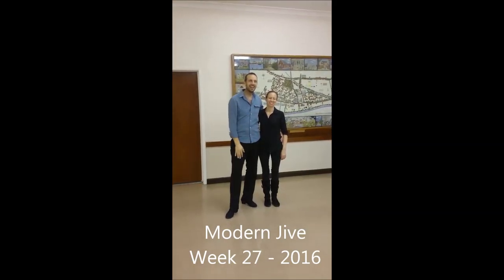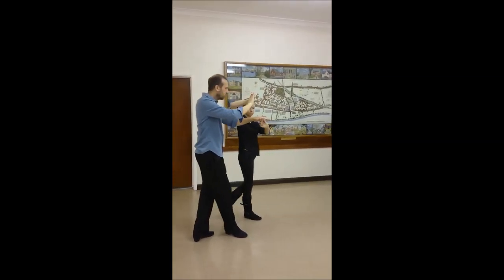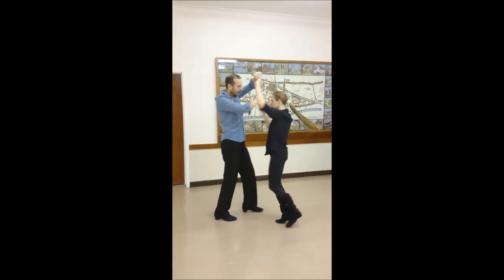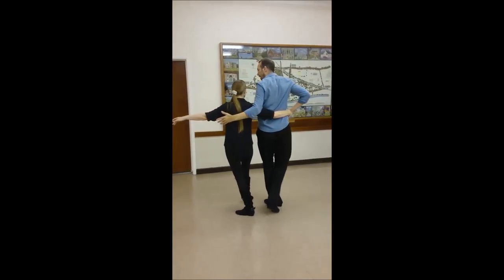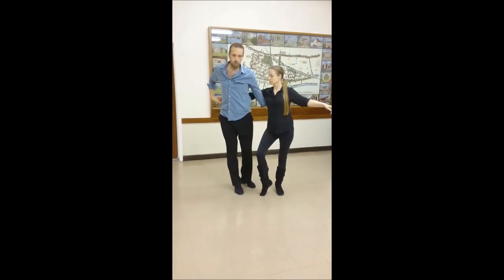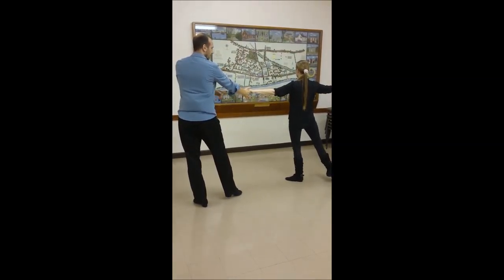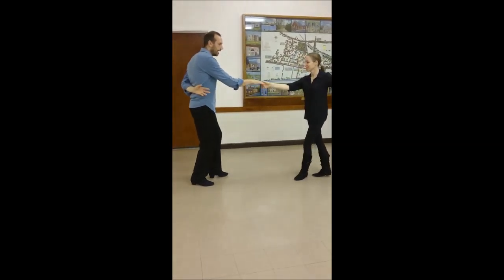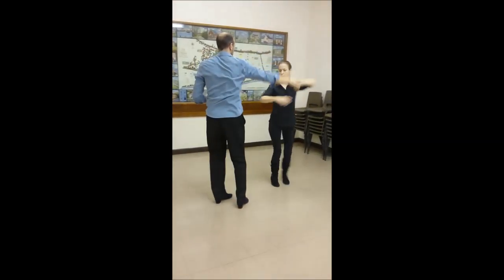Modern Jive week 27 - 2016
We hope you enjoy the video review with Becky and myself. Please leave your feedback below and if you need any help drop us a line :O)

If you'd like more info on what we do please check out our
Have fun, love and peace.
Paul :O)